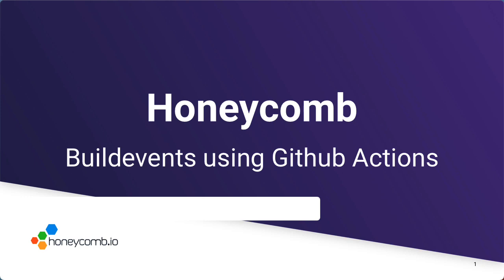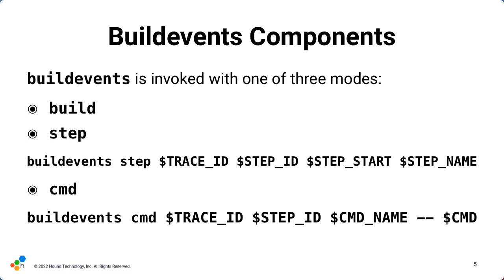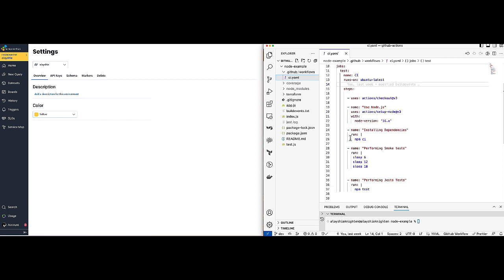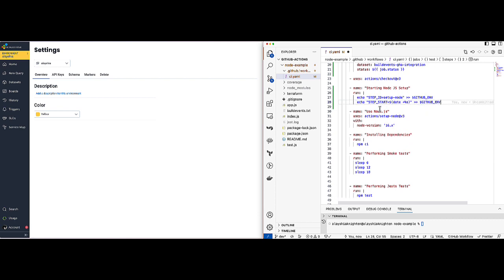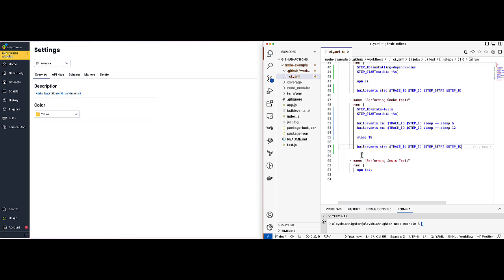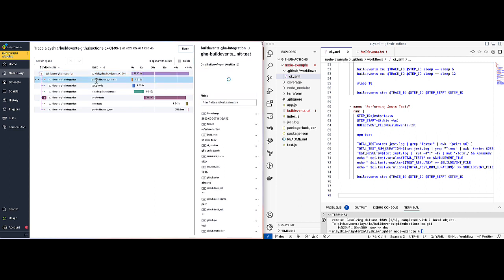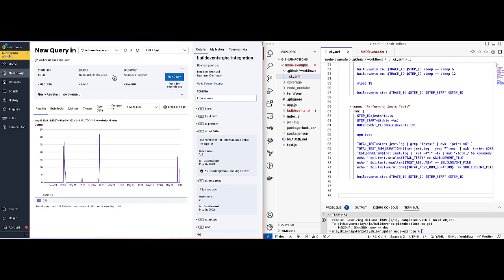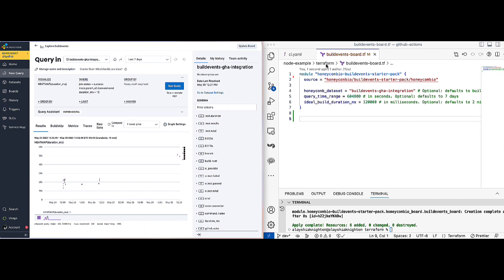Getting Started with Honeycomb Buildevents and GitHub Actions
Buildevents is a small binary used to help instrument builds to generate trace telemetry. It populates the trace with metadata from the GitHub Actions environment so you have details about what occurred throughout the entire build.

In this tutorial, learn how to instrument with Buildevents and GitHub actions:
• Create spans and high cardinality data
• Query your data
• Make a board with query starter packs